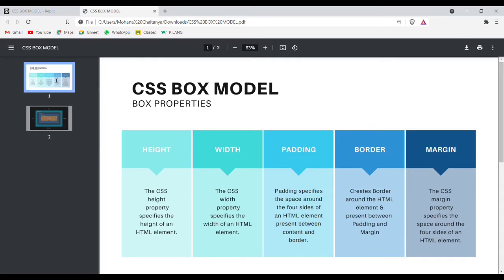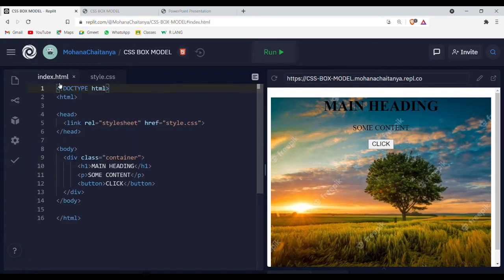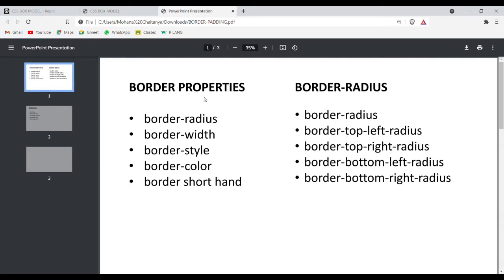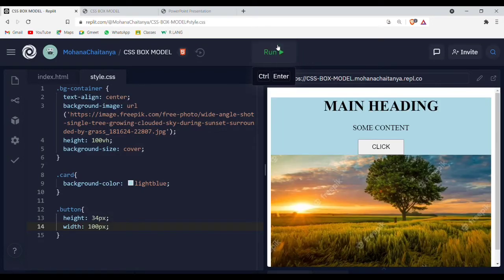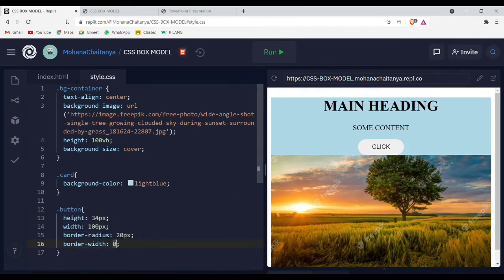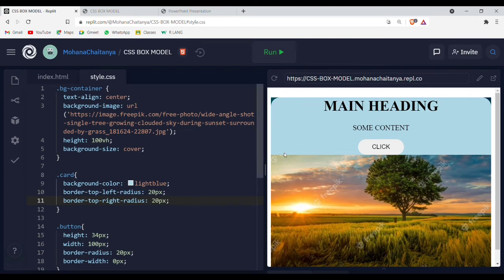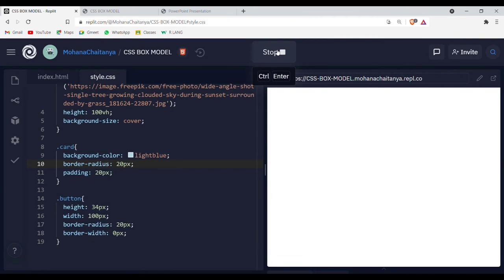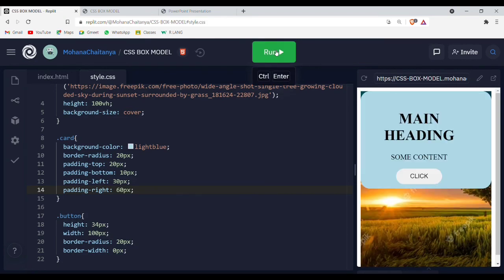CSS Box Model (Part - 2) | CCBP 4.0 | Nxtwave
In this video, we will see Padding, Border-Radius & Border-Width properties.

CCBP, NxtWave, reviews, experience, learning, success, progress, CCBP Academy.